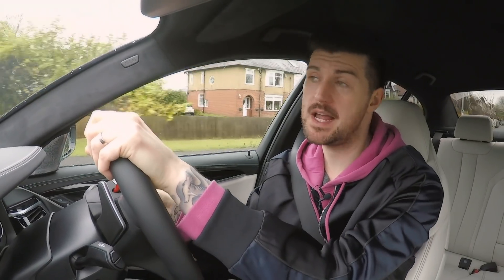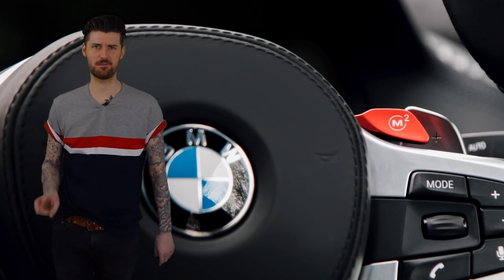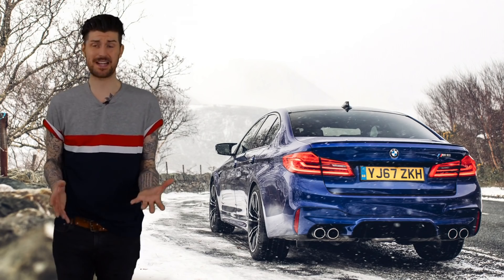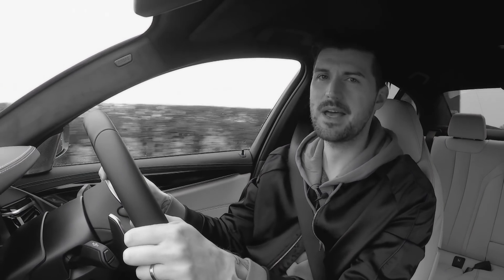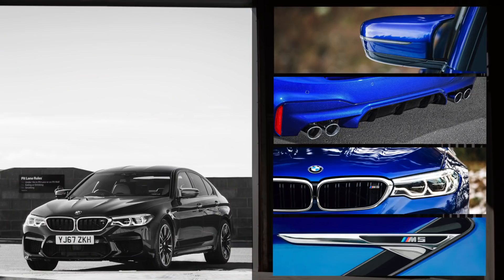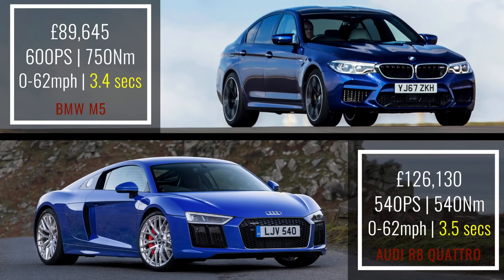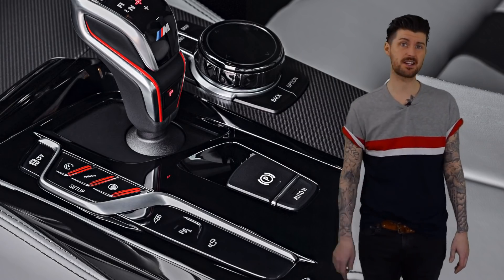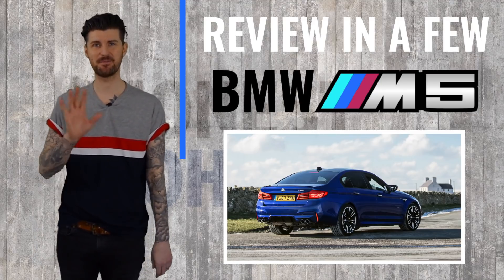Car review in a few | BMW M5 2018 - £100,000...still totally worth it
No BMW M5 has worn the 'four-door supercar' handle quite as convincingly as this latest one. It's utterly brilliant.